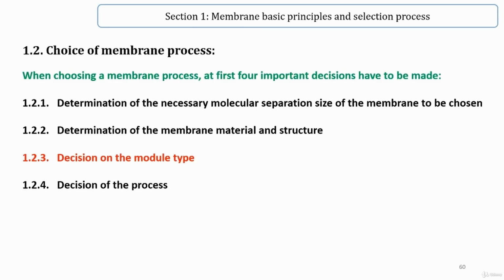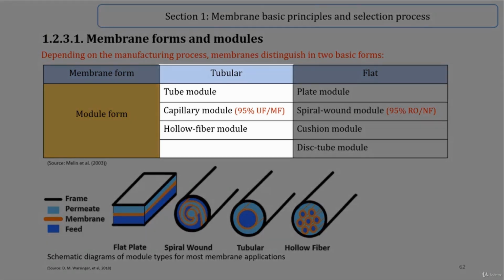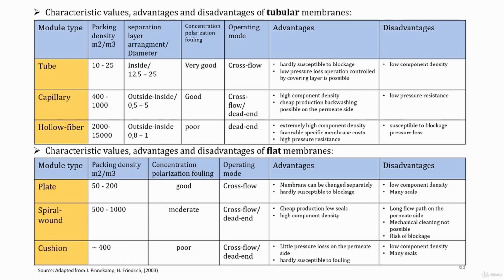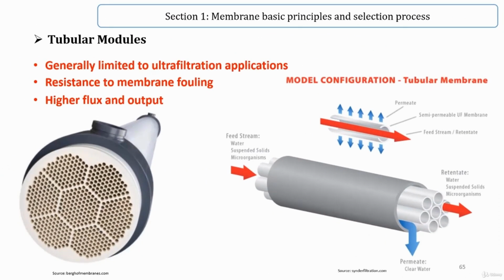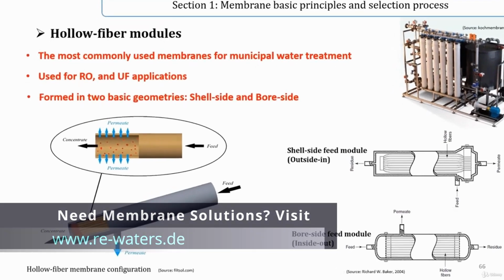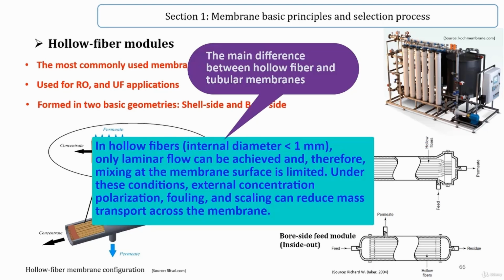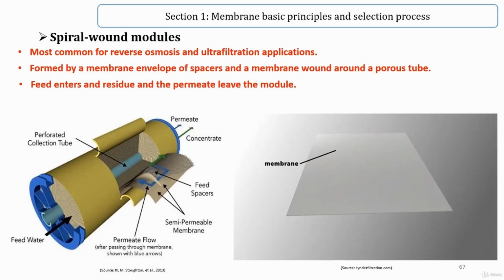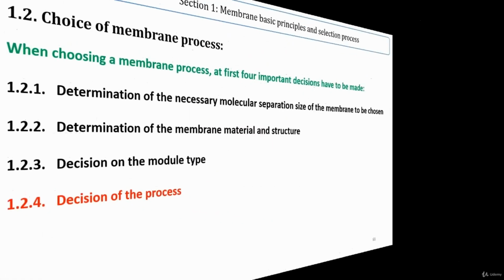Lecture 5: Decision on the module type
Lecture 5: Membrane Module Configurations (Tubular, Spiral, Hollow Fiber & Plate)

In this session, we move to the third critical step of the selection process: deciding on the membrane module type. Selecting the right module configuration is essential for balancing packing density, fouling control, and operating costs.

🔹 What you will learn in this lecture:
* Ideal Module Criteria: What makes a good module? (Flow dynamics, pressure loss, packing density, and ease of cleaning).
* Module Classifications: The distinction between Tubular forms (Tube, Capillary, Hollow Fiber) and Flat forms (Plate, Spiral-wound).
* Plate-and-Frame: Understanding the oldest module design, its pros (flow control) and cons (cost, low density).
* Tubular Modules: Why these are the best choice for difficult feed streams like oily wastewater and high suspended solids (MBR).
* Hollow Fiber Modules: Exploring shell-side vs. bore-side feed, high packing density, and issues like fiber breakage.
* Spiral-Wound Elements: Deep dive into the most common industry standard for RO and NF, including its construction (spacers, permeate tube) and why it offers the best value per square meter.